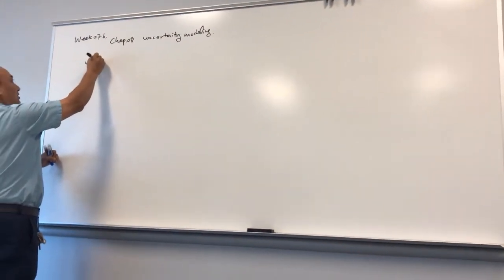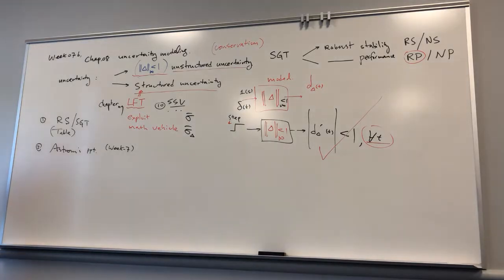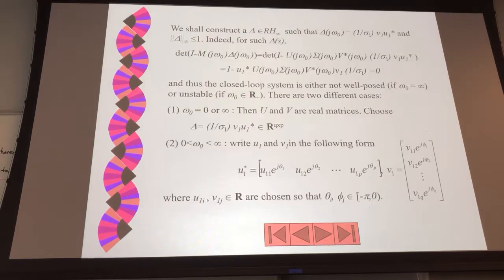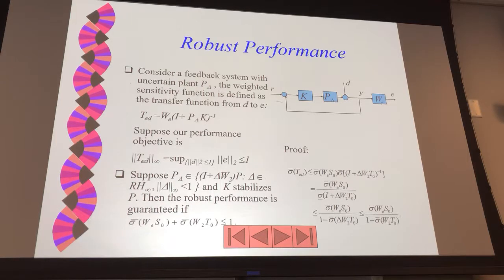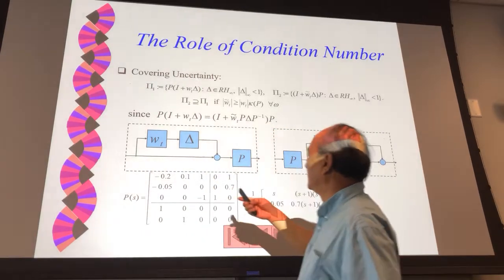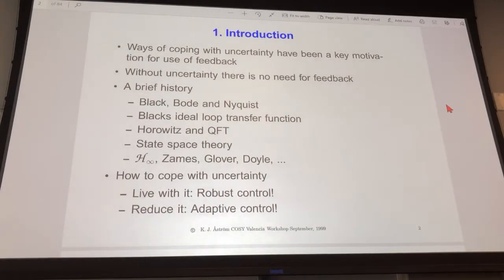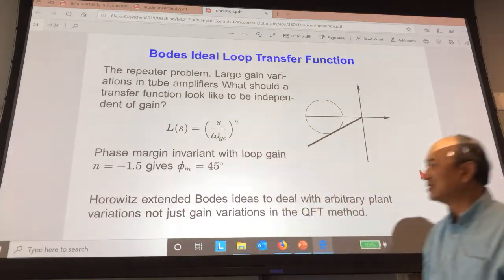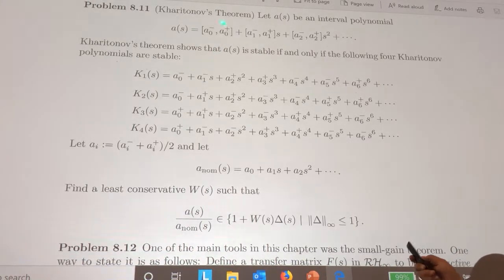October 9, 2019 ME212 Week07b model uncertainty robust performance RP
ME212 Fall 2019
Week07b chapter 8
1/ RS SGT
2/ RP
3/ Astrom 38 pages article 84 ppts
4/ Kharotonov edge theorem is the homework problem 8.11

Instructor YangQuan Chen